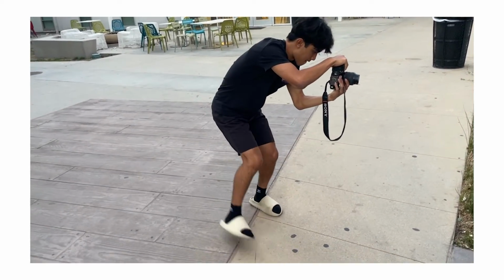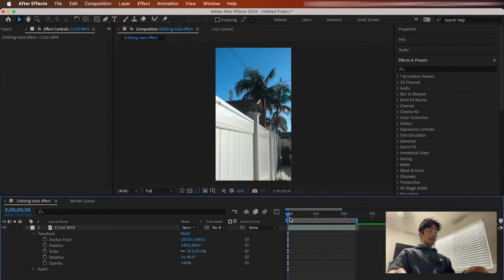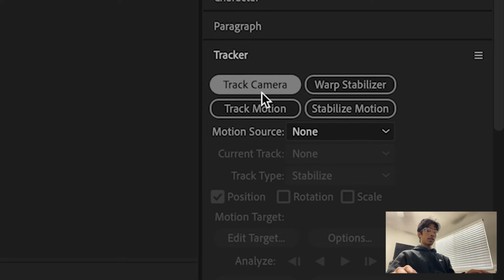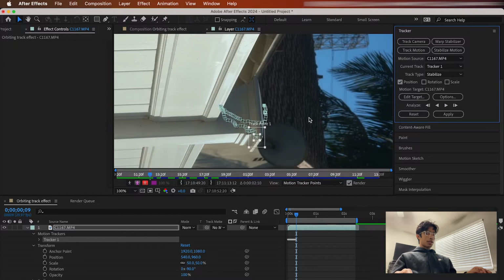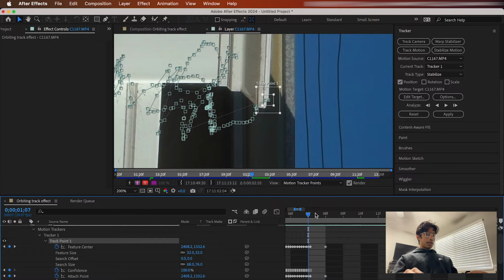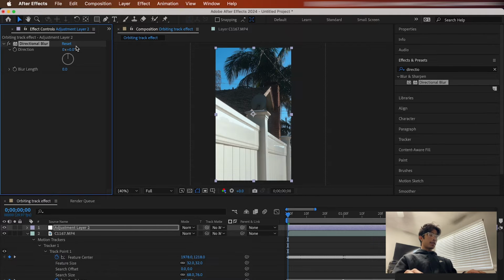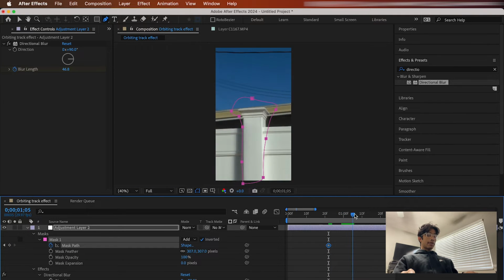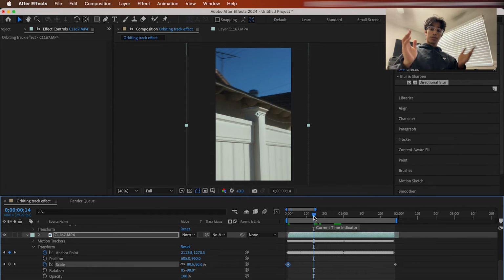Rotating Orbiting Stabilized Lock On | After Effects Tutorial